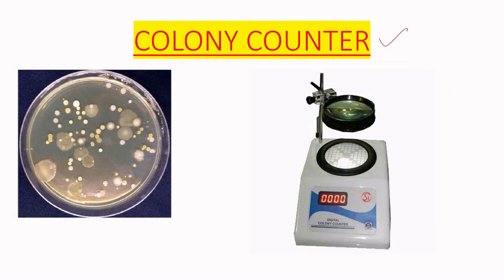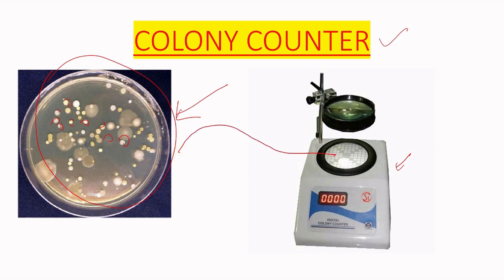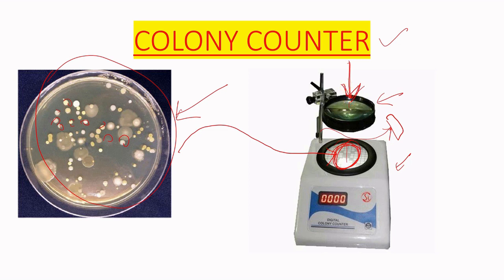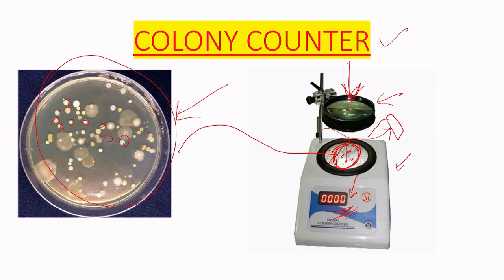COLONY COUNTER USE IN MICROBIOLOGY LAB IN ENGLISH